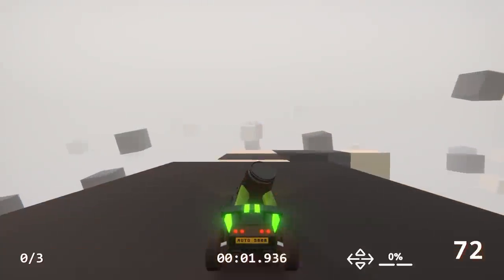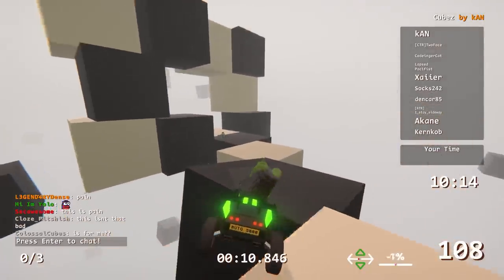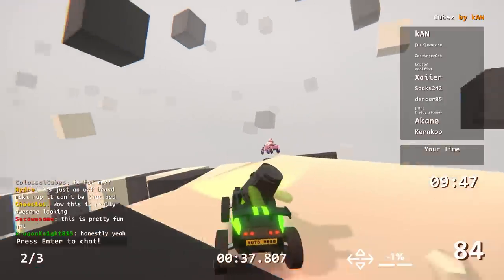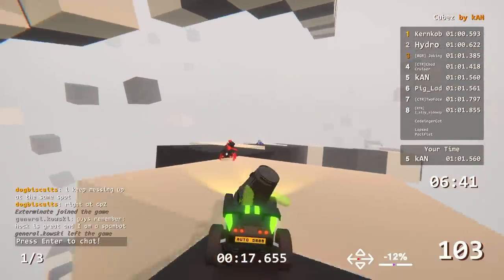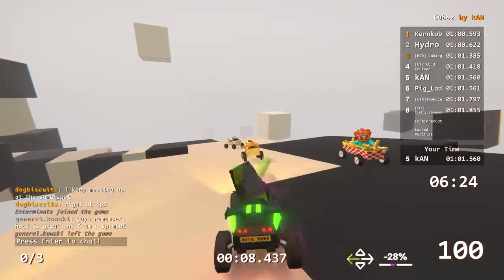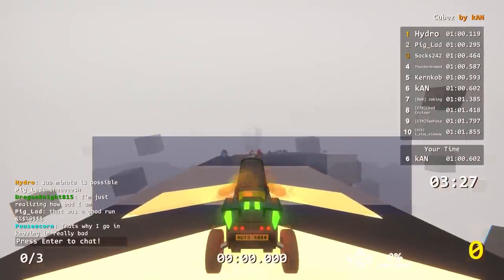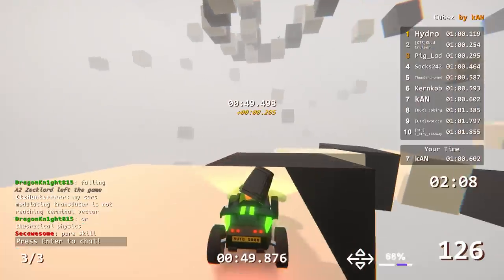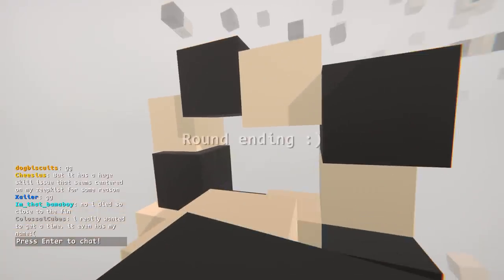I Built a Super Technical Track Made Only of CUBES!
Hey everyone and welcome back to Zeepkist! Today I built the most technical track I ever had made entirely of cubes! This track offers players many opportunities to post faster and faster times as they struggle down the completely off grid cube sections!

About Zeepkist!